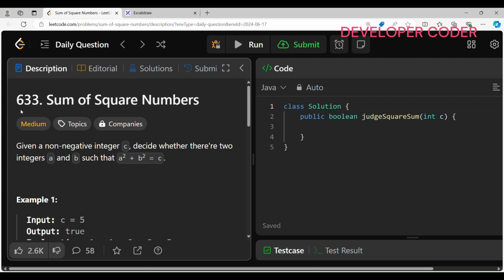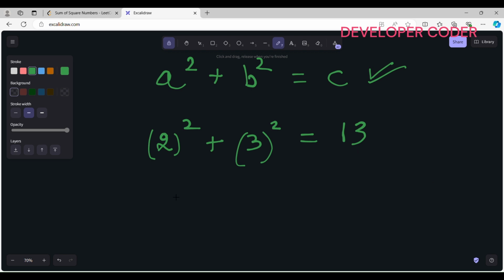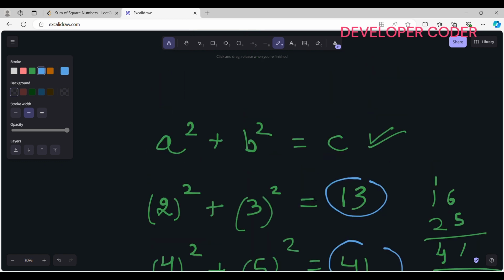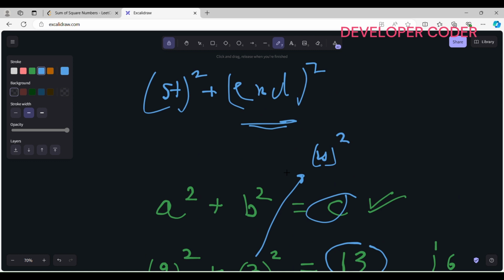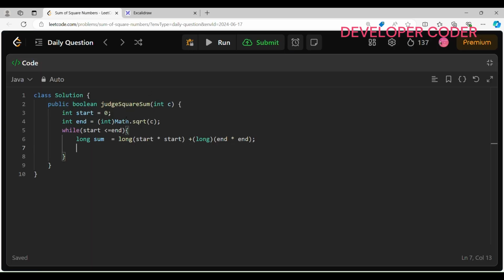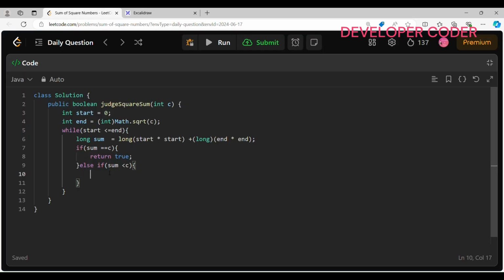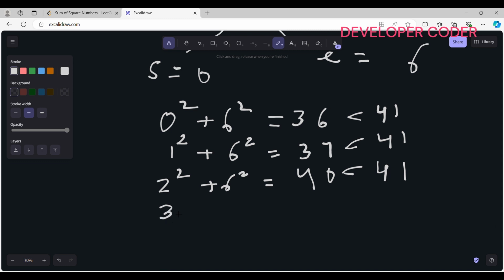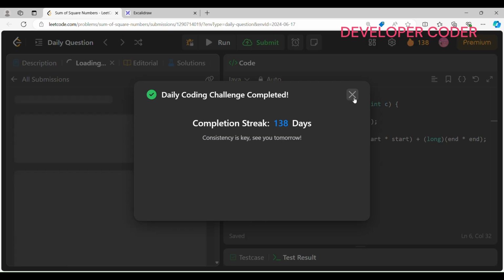Sum of Square Numbers | Leetcode 633 | Java | Developer Coder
Welcome to Developer Coder! In this video, we tackle the Leetcode problem "Sum of Square Numbers" (Leetcode 633) using Java. Join us as we break down the problem, discuss the logic, and implement the solution step-by-step. Whether you're a beginner or an experienced coder, this tutorial is designed to help you understand and solve this problem efficiently. Let's dive into the world of coding and improve our problem-solving skills together! 💻🚀